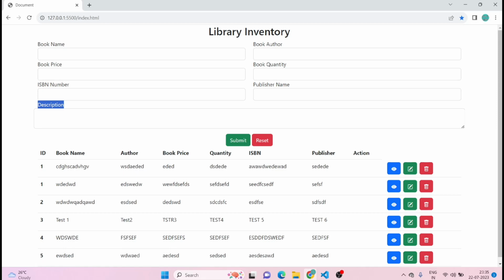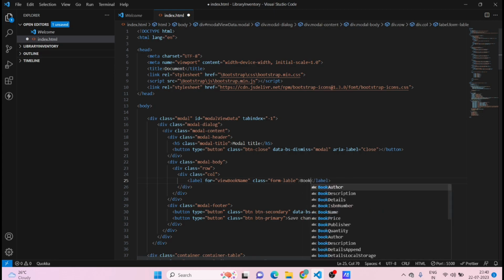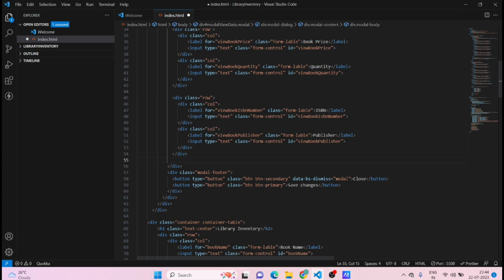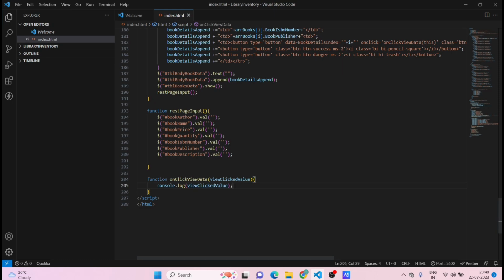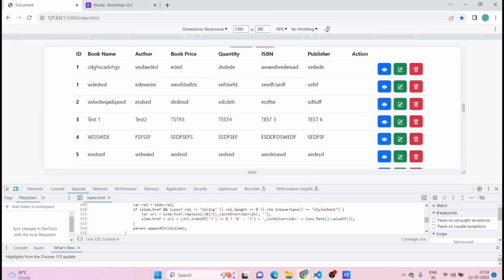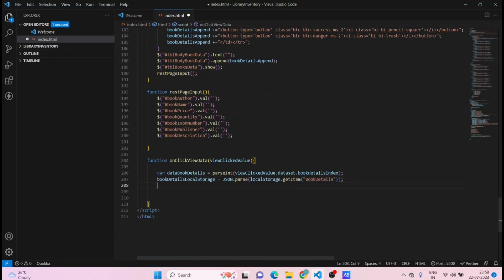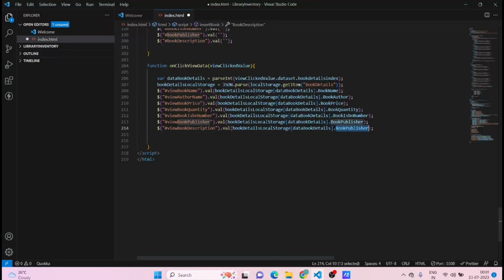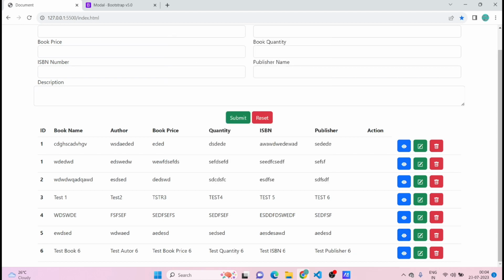View Selected Book Details From Local Storage - Part 3 Library Inventory jQuery Project Beginners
Welcome to Fun & Learns! We create coding tutorials for beginners, covering topics like HTML, CSS, JavaScript, C#, and more.

Here is a new description for the video "View Selected Book Details From Local Storage - Part 3 Library Inventory jQuery Project Beginners":

In this part of the Library Inventory jQuery project series, learn how to view selected book details from local storage. This beginner-friendly tutorial covers key concepts and step-by-step instructions to help you manage and display book information using jQuery. Perfect for those looking to enhance their web development skills with practical examples. Watch now to advance your jQuery knowledge and create dynamic, interactive web applications.